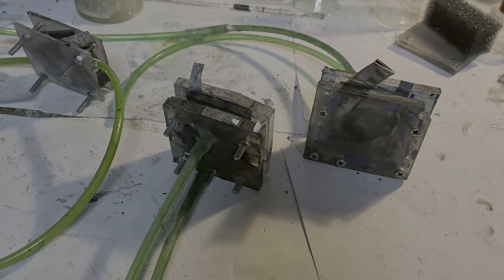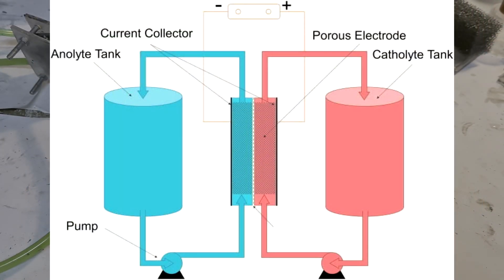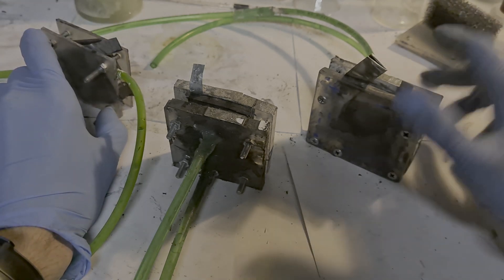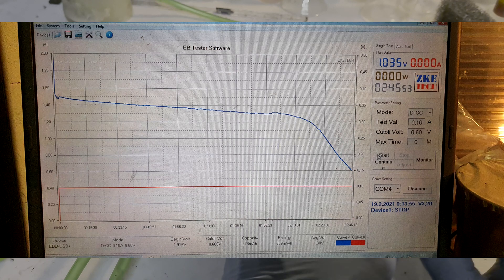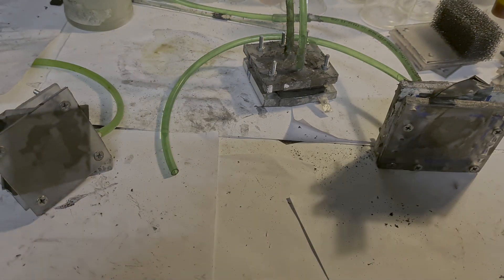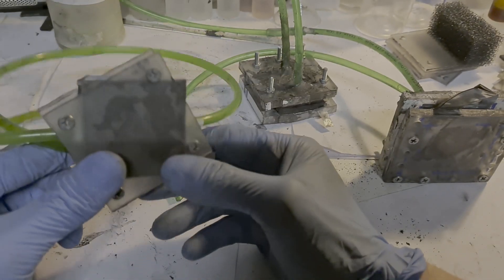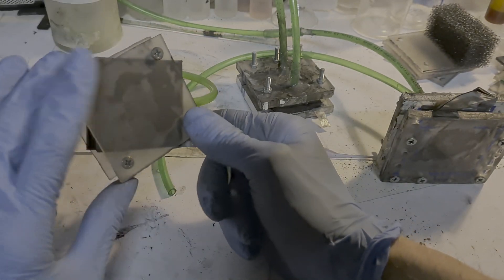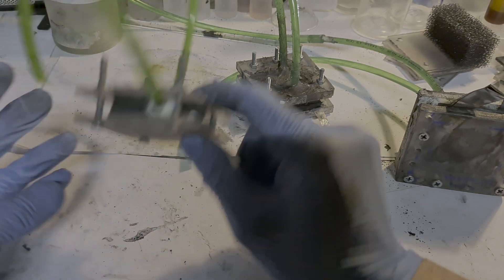Zinc Bromine Semi Flow Battery